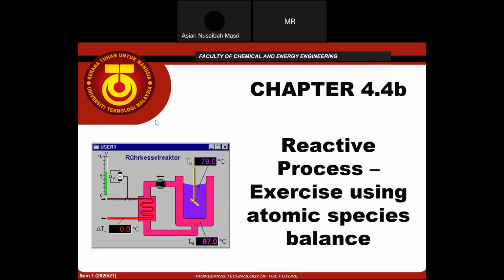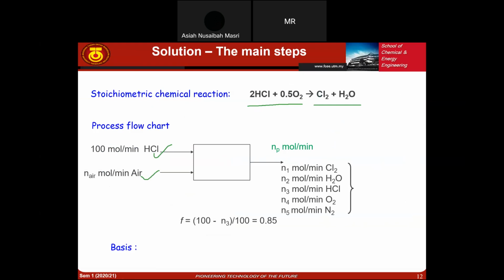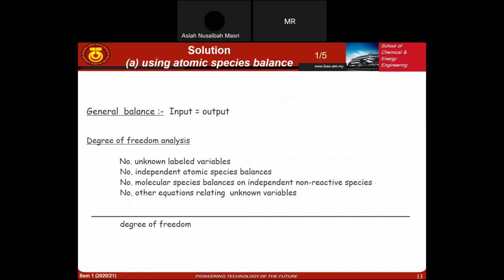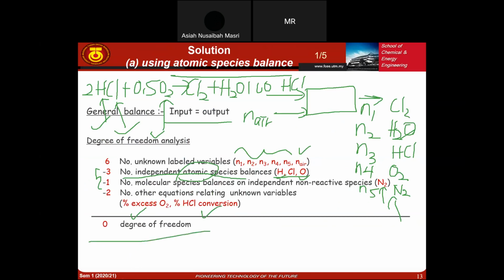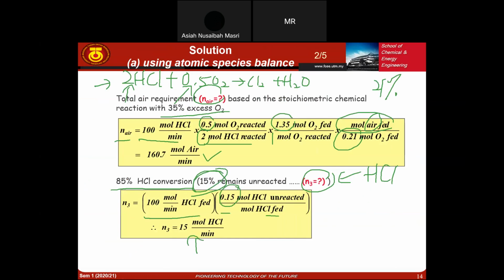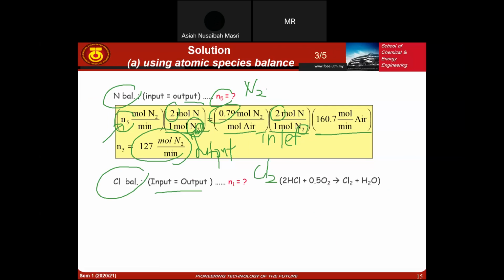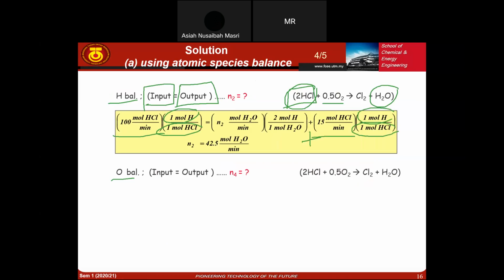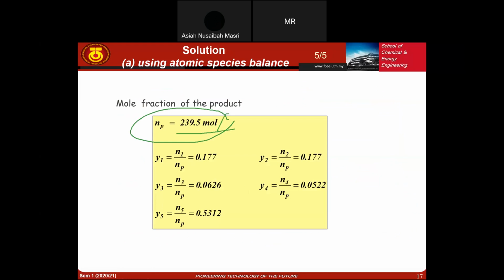Reactive process - atomic species balance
Mass balance for reactive process. Exercise of solving mass balance using atomic species balance.